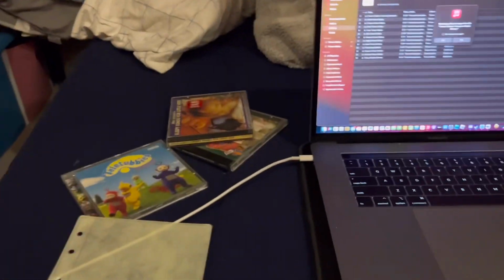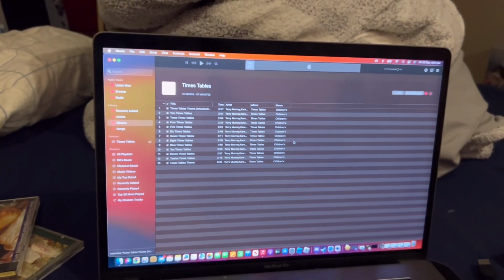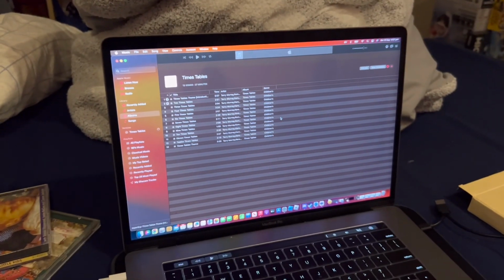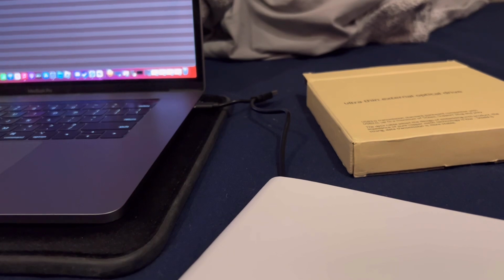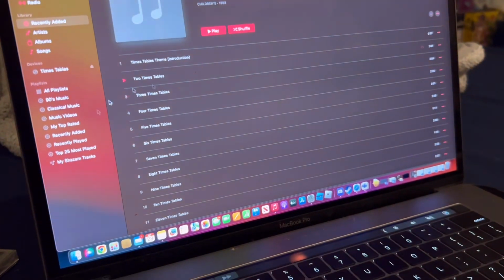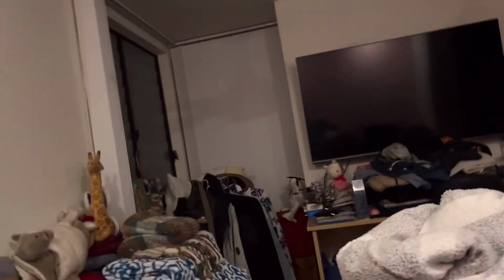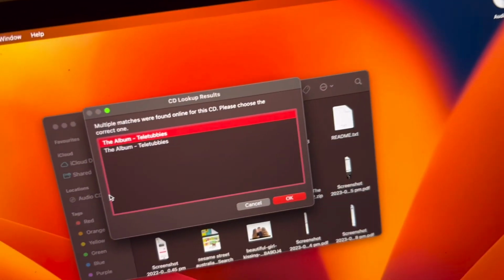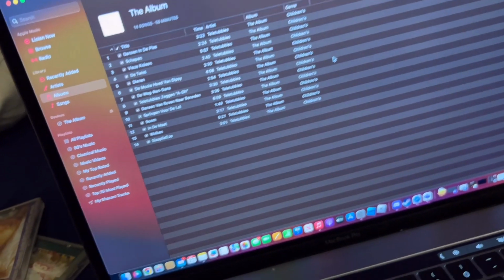How To Import Any CD In To The Apple Music Library